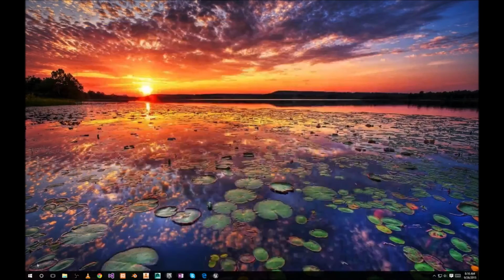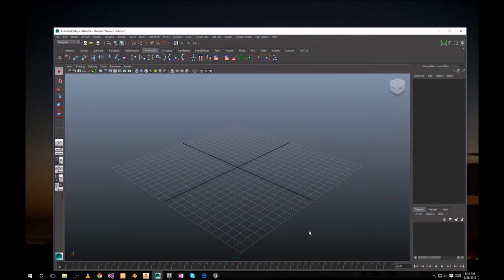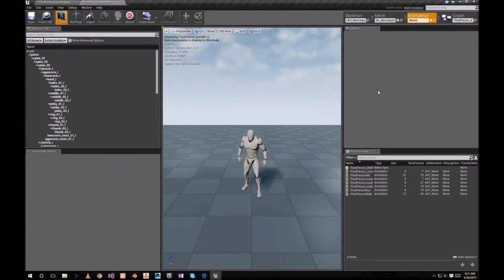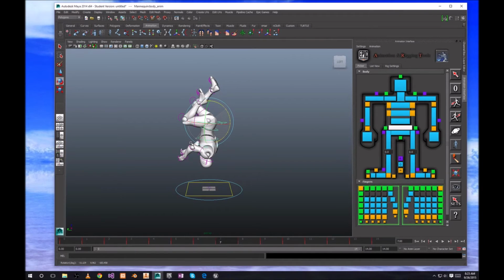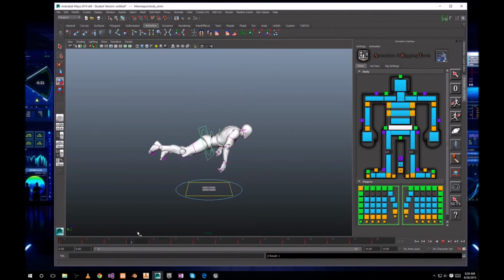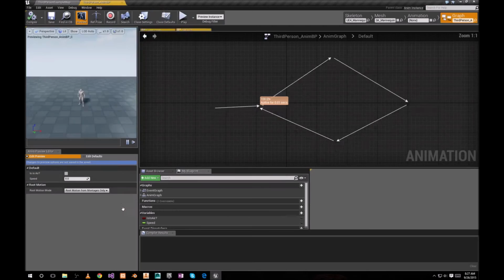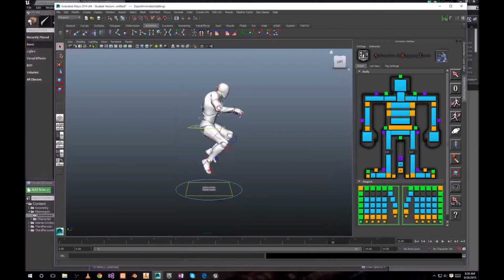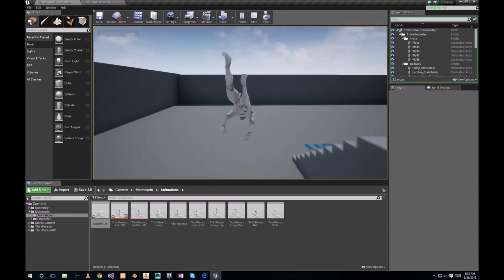Installing Maya Animation and Rigging Tools for UE4 and changing default jump into somersault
Quick tutorial for beginners on how to install Maya ART for UE4 and then change one of UE4 default animations, Jump, into Somersault.